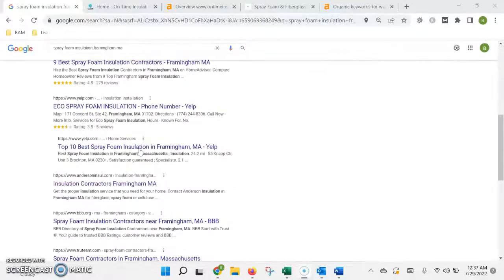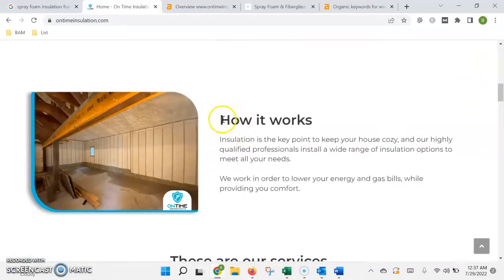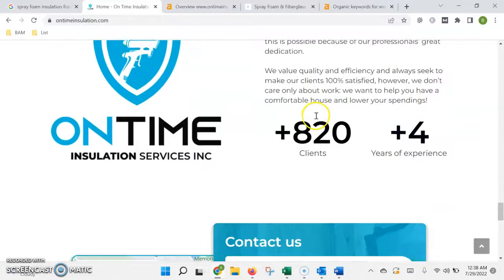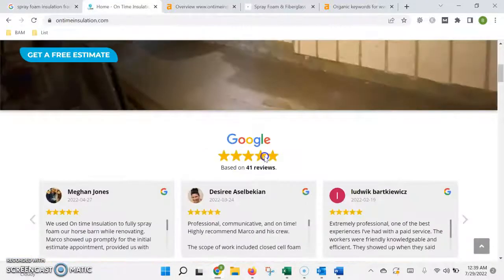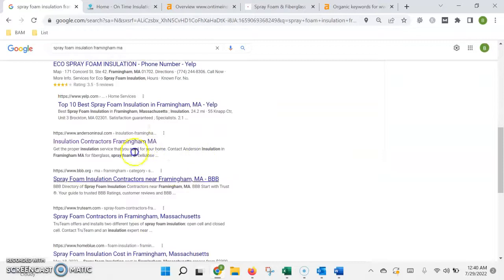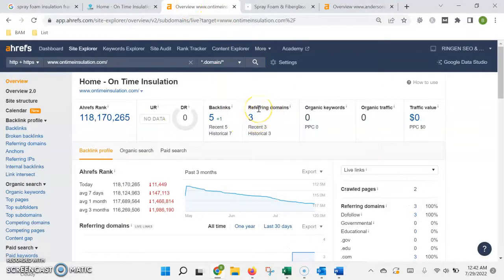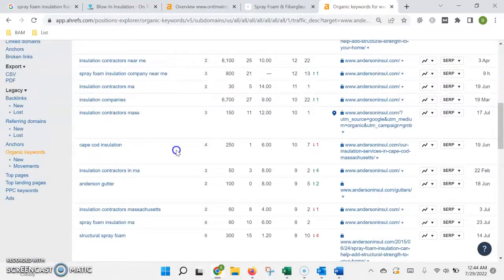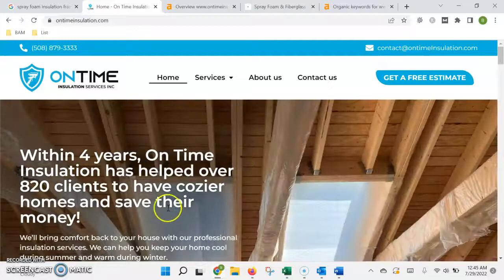On Time Insulation - Ashland MA